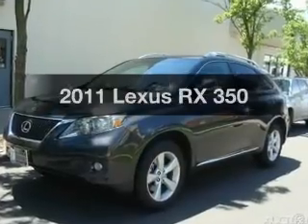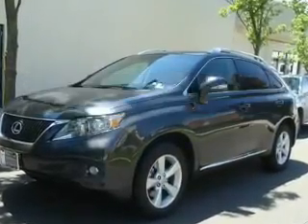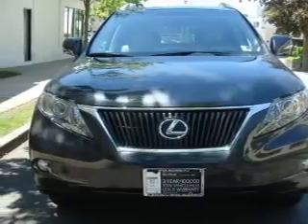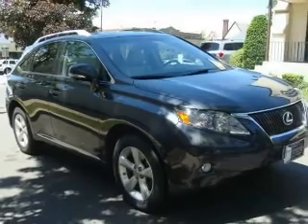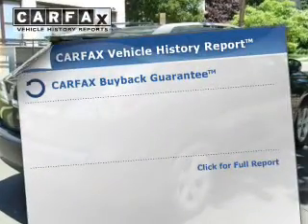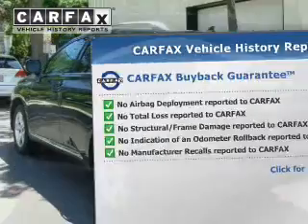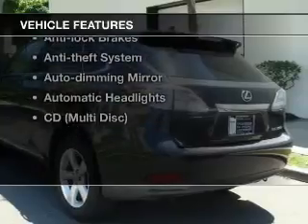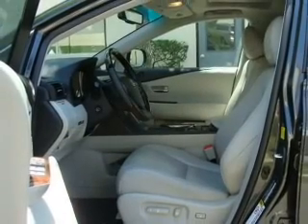2011 Lexus RX - Englewood NJ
Year: 2011
Make: Lexus
Model: RX
Trim: 350
Engine: 3.5 L, 6 cylinder
Transmission:
Color: Gray
Mileage: 24217
Address:
53-59 Engle St.